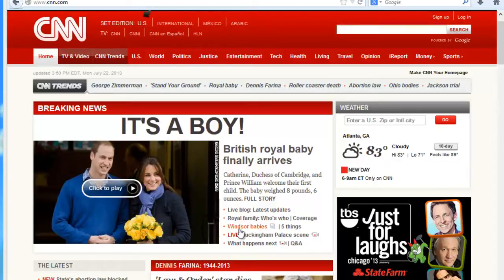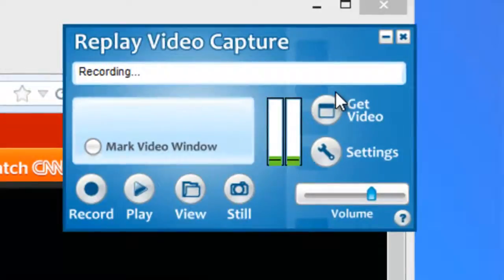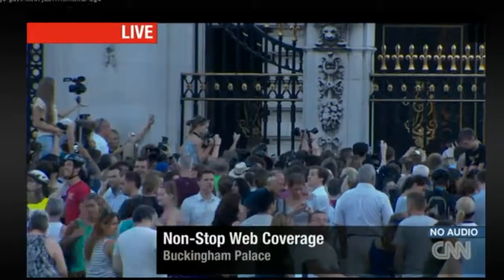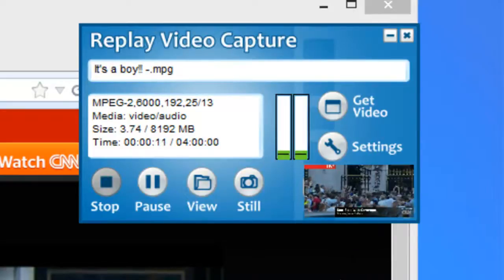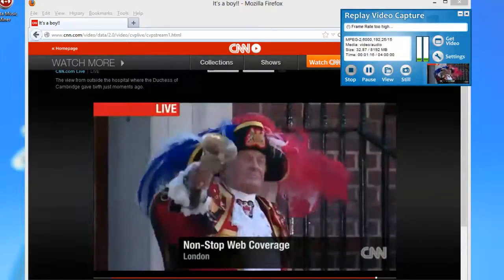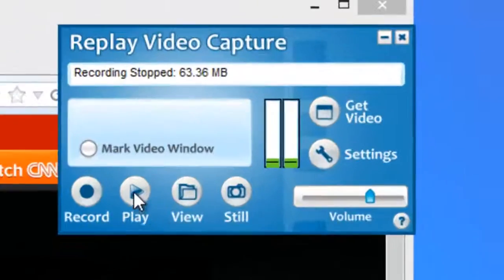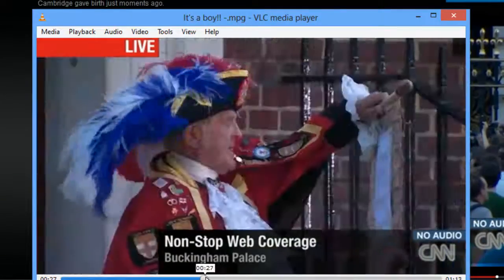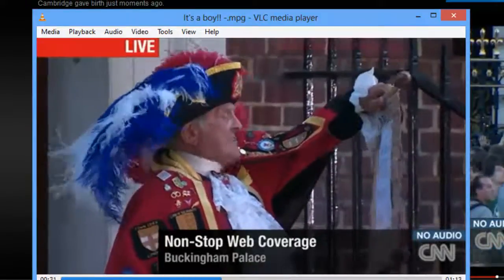How to Capture Live Streaming News with Replay Video Capture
Replay Video Capture is so easy to use and so fast that you can have it up and running in no time.  Capturing live streaming news events as they are happening is so easy with this program.  You can set it up and capture events -like William & Kate's birth announcement - in seconds.

Just open Replay Video Capture
Start the stream you want to capture.
Click "Get Video" - Replay Video Capture will automatically find the video window for you.
Click "Record"  and your RVC will start capturing a video - showing you a miniature version of what you are recording in the programs user interface.
When you are finished click "stop" and then "play".  The Applian FLV player will open and your video will start playing in glorious quality.

It's so easy to use and works so well - you won't ever have to miss a chance to record your favorite streaming news event again.